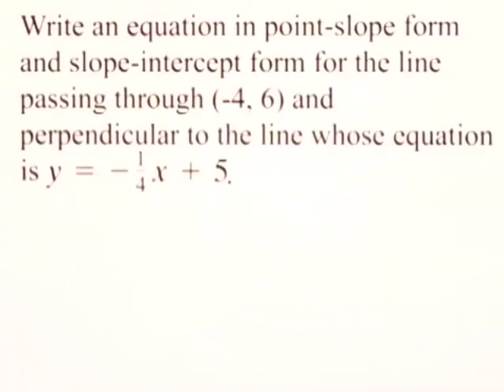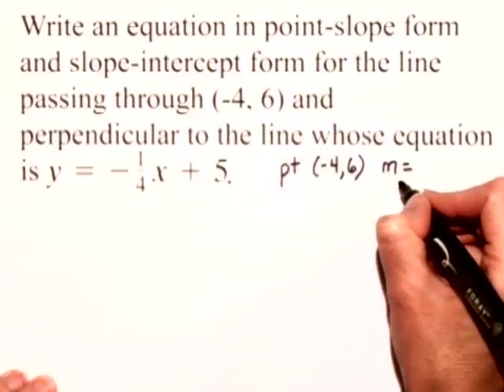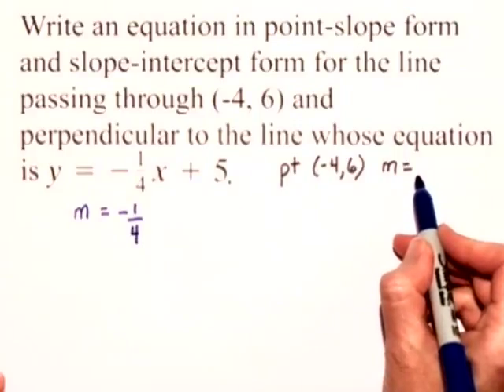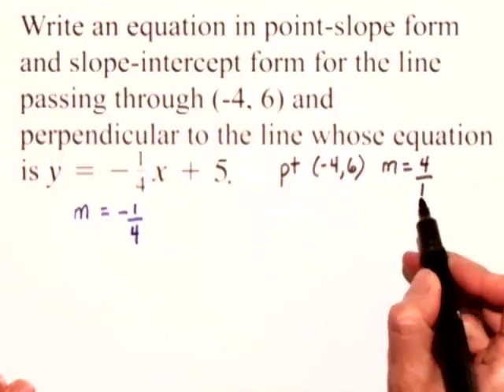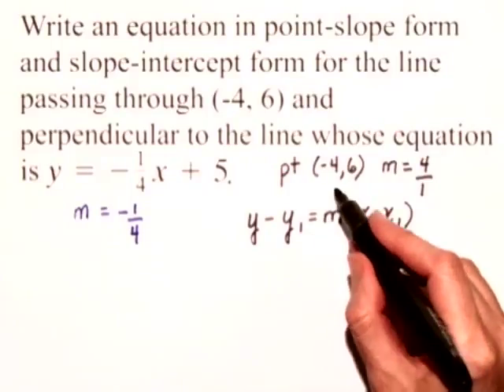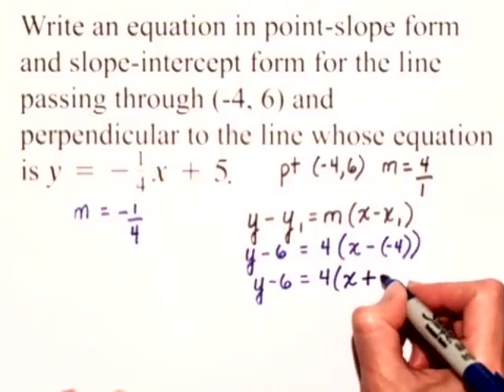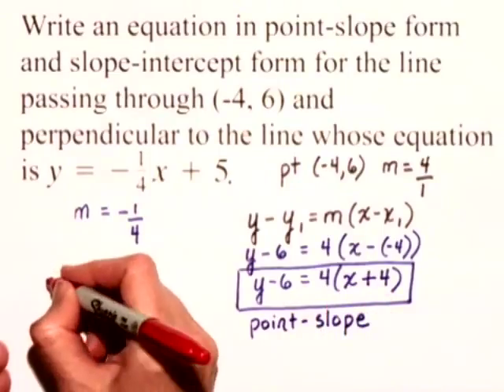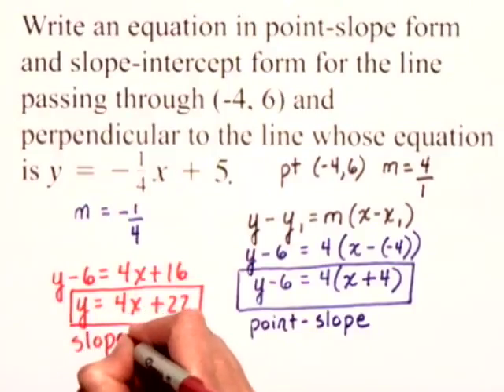Blitzer Precalc6e CTPvideo 01 26